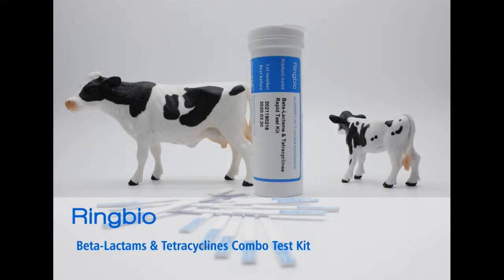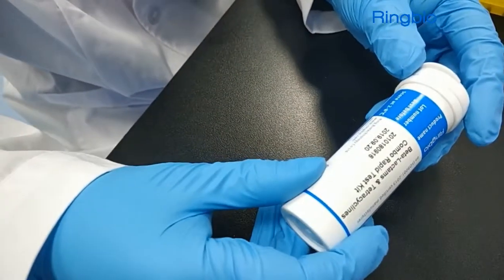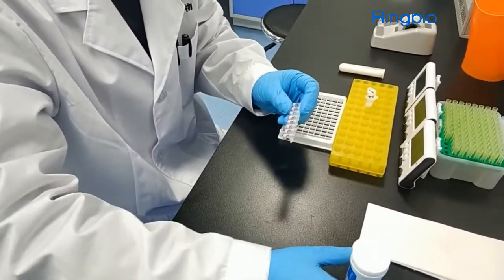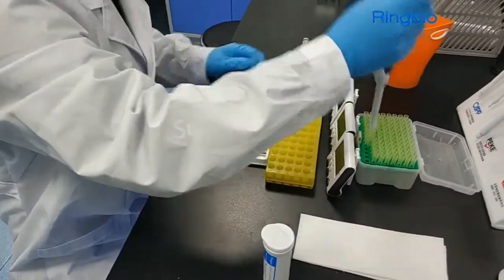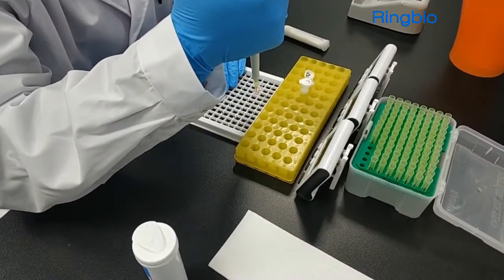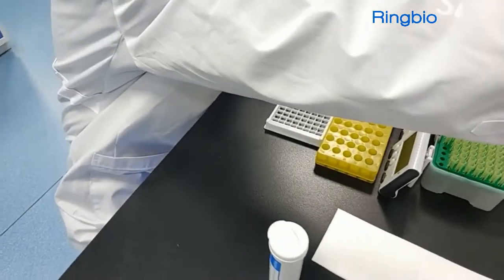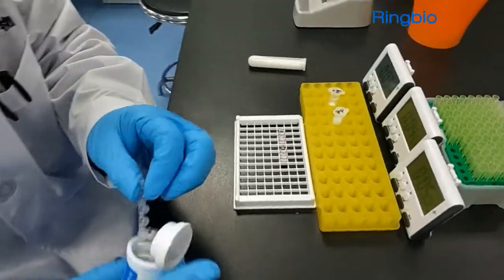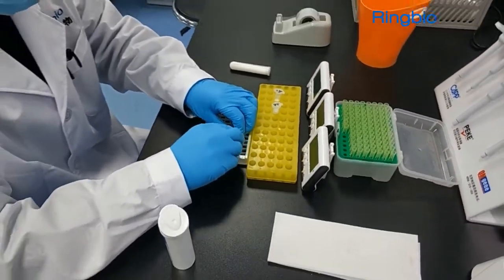Ringbio Beta-Lactams+Tetracyclines BT Combo Test Kit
Ringbio BT Combo Kit is a 5min+5min rapid test to detect b-lactams and tetracyclines in milk. The detection limit meets EU MRLs.